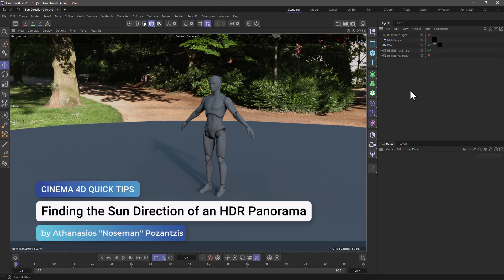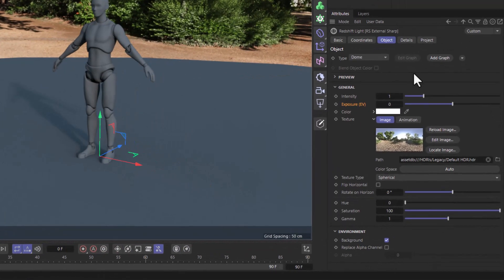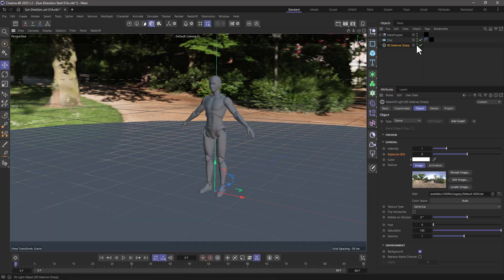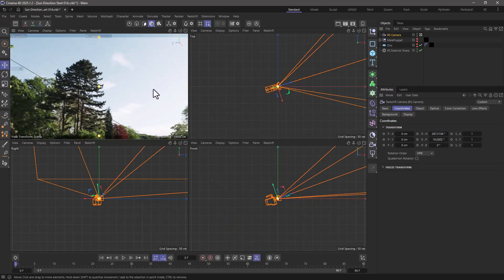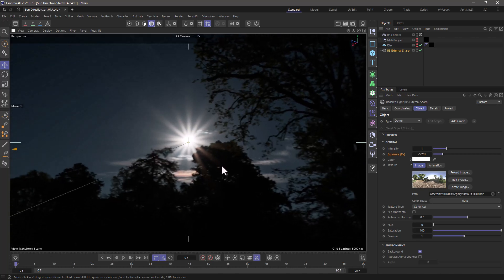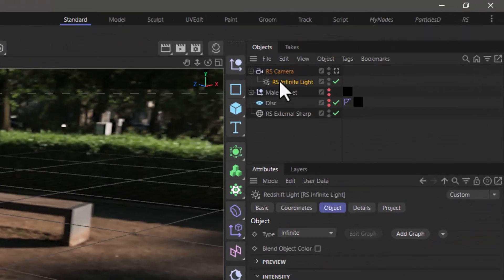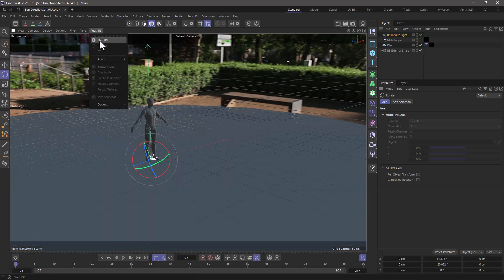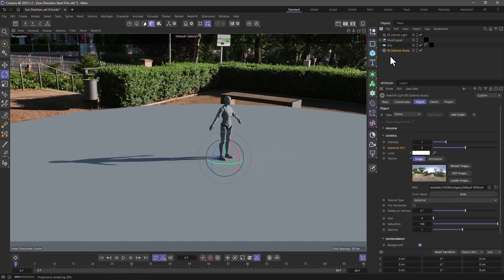C4DQuickTip 177: Finding the Sun Direction of an HDR Panorama in Cinema 4D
In this Quick Tip, Athanasios "Noseman" Pozantzis (@nosemangr) will show you how to find the Sun Direction in an HDR Panorama in order to use it on an infinite Light to enhance shadows and Scene Lighting